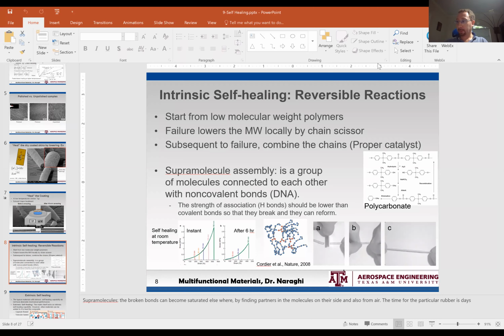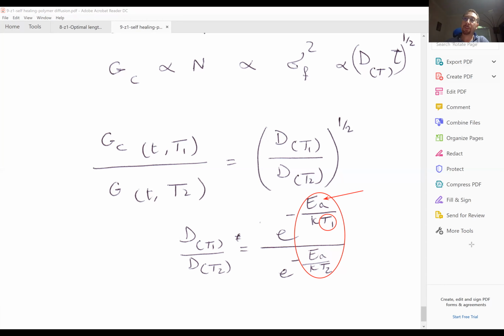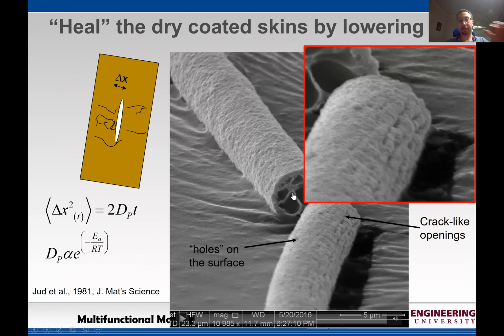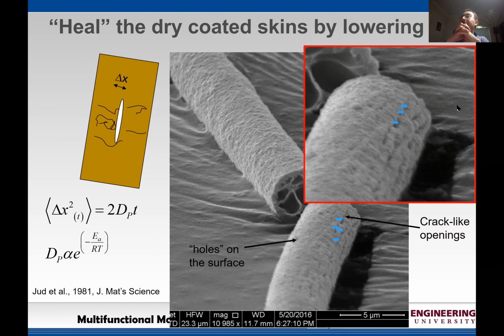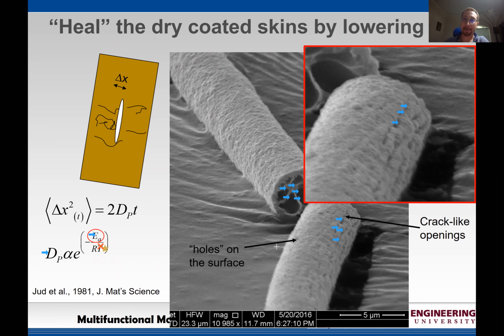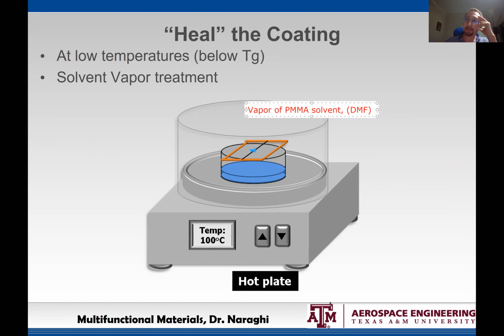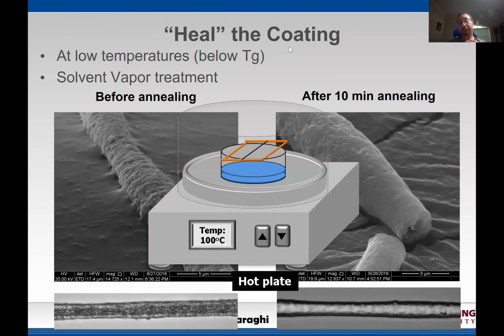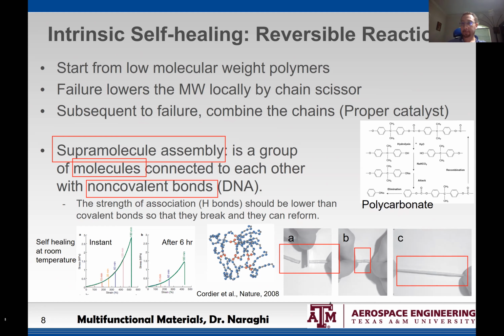Self healing 08